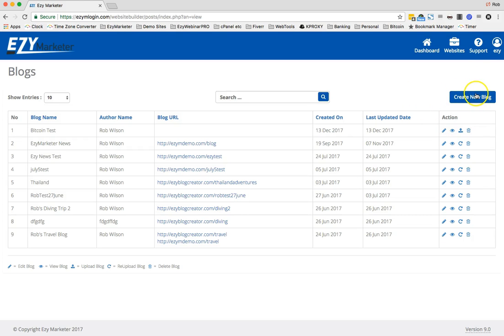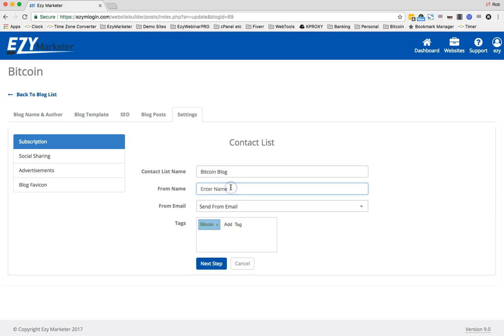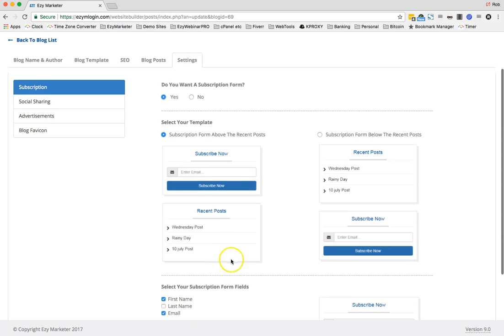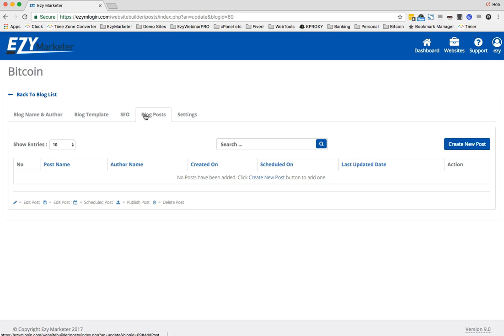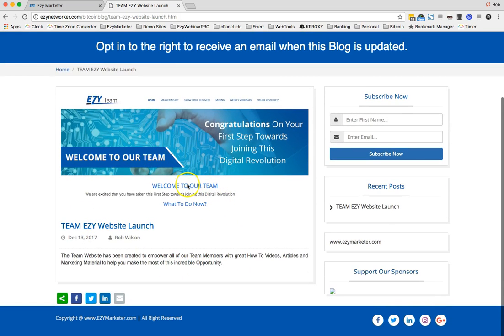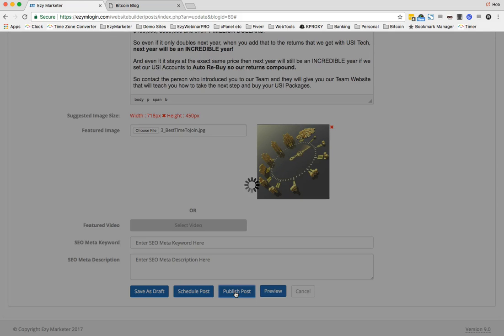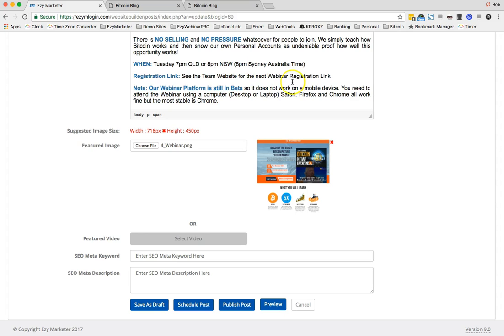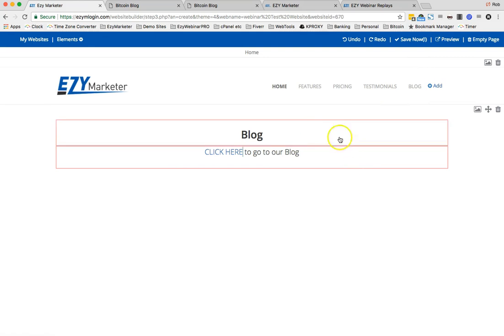Ezymarketer.com - How to Quickly And Easily Build A Blog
Topic : How To Quickly And Easily Build A Blog Using EzyMarketer's Brand New Blog Creator.

Welcome to EzyMarketer.com

You can Create Landing Pages in less than 5 Minutes.
You can Create Your Own Website with EzyWebsiteBuilder
You can Create / Manage Your Campaigns - Autoresponders easily using EzyContactManager
You can Create Web Meeting and Webinars using EzyWebinarPro
All Under 1 Umbrella.

Looking Forward to Your Success.